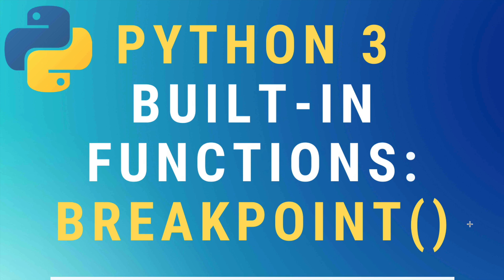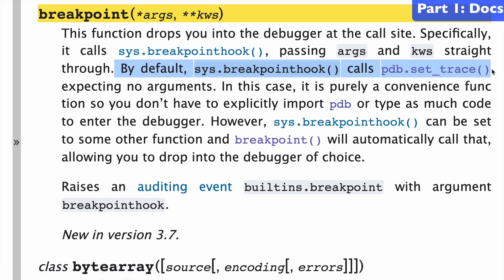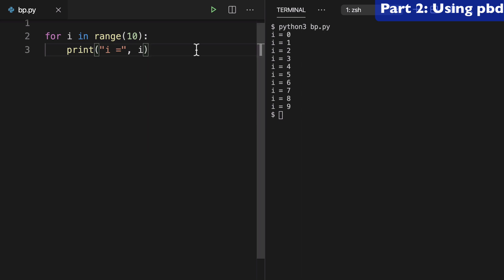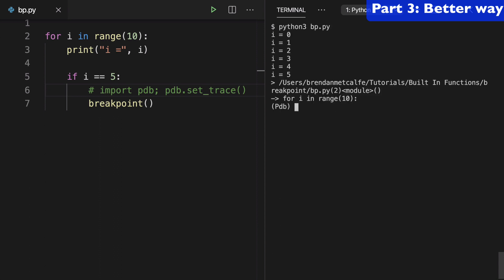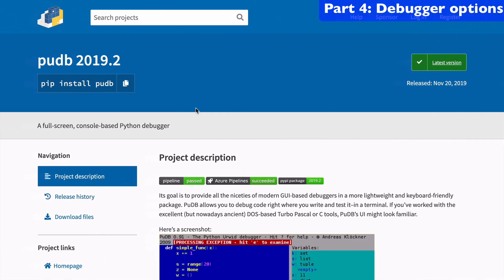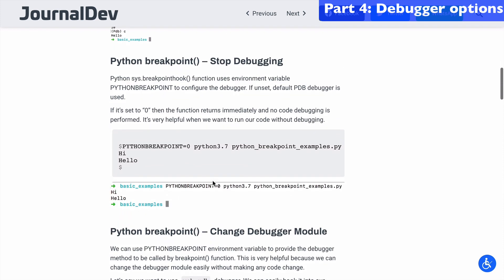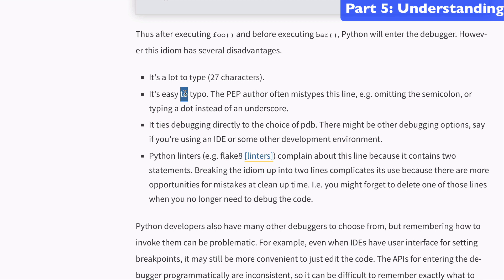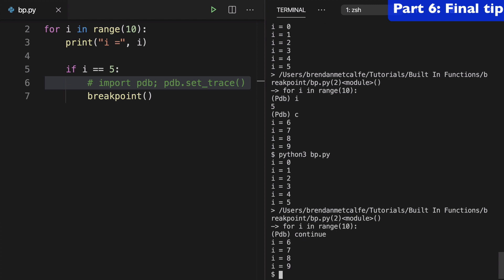Python 3 breakpoint() built-in function TUTORIAL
Tutorial on how to use the breakpoint() built-in function from the Python 3 Standard Library.